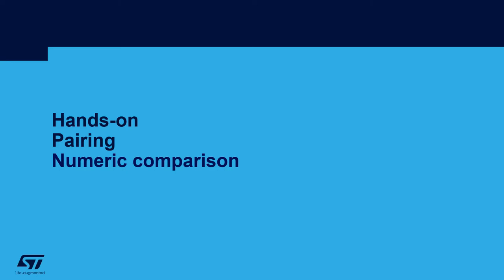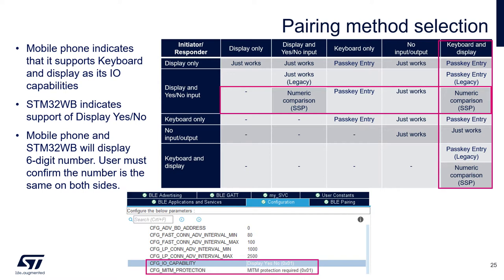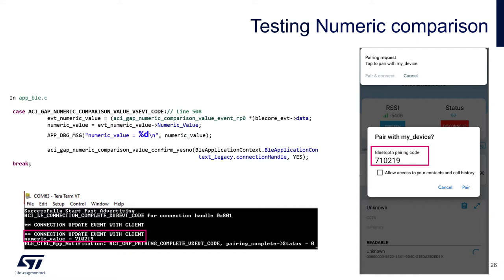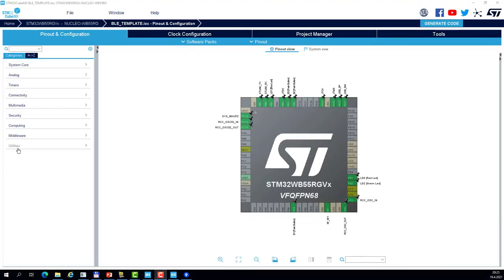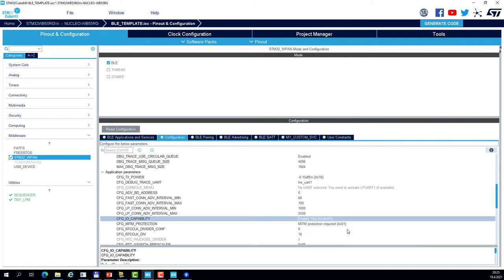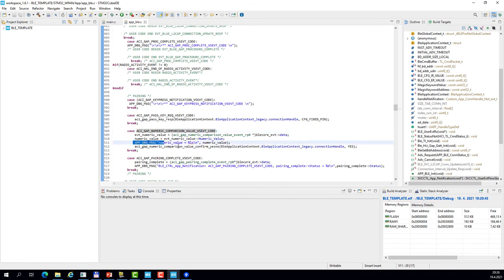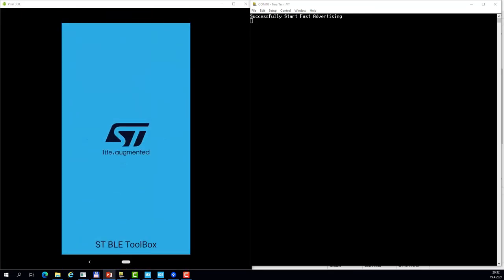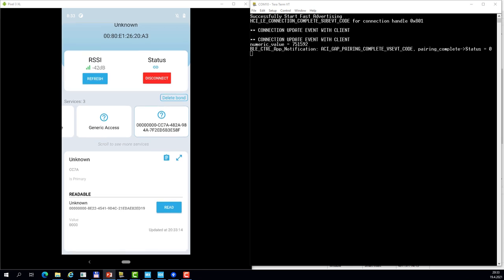BLE Security with STM32WB - 08 Pairing - numeric comparison lab